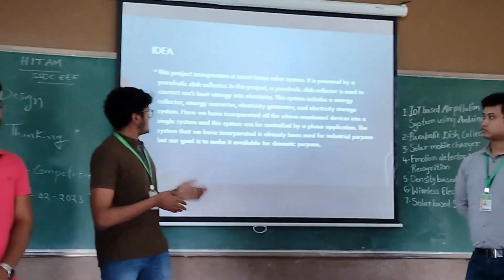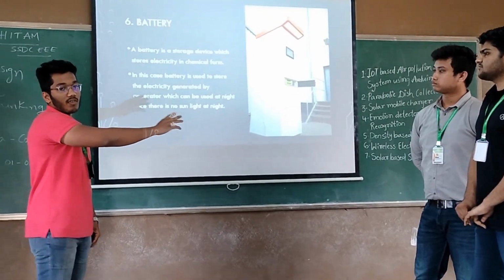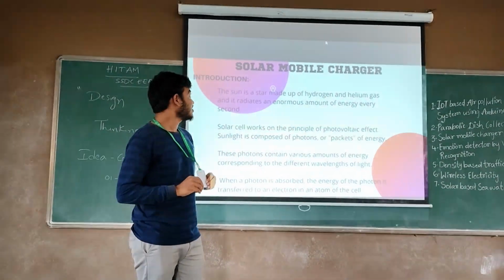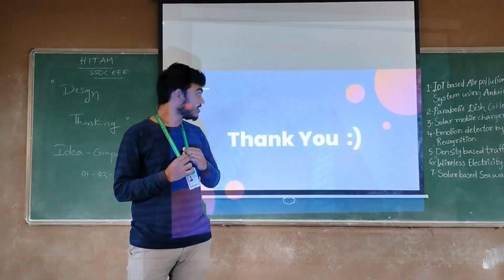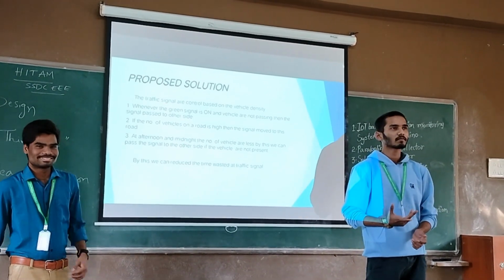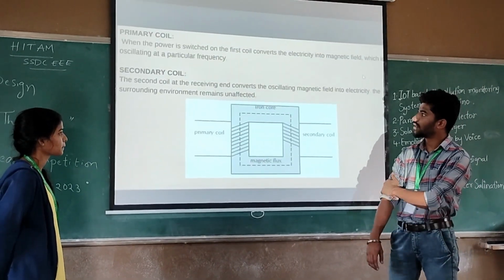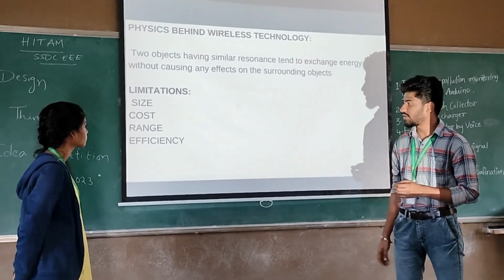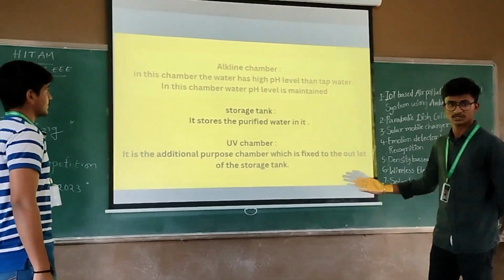Expert Talks on Design Thinking - Ideas for Start Up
Organised By
Department of EEE - SSDC
IIC - HITAM
Speakers From III EEE